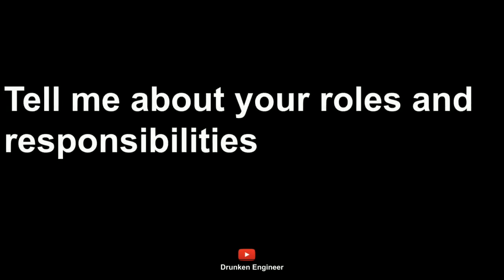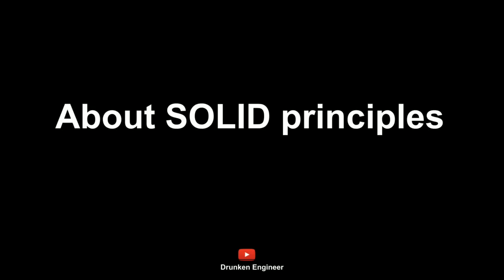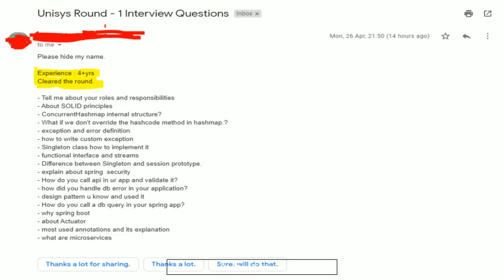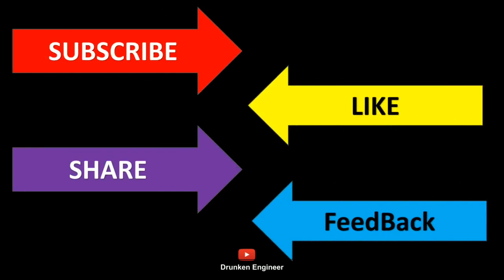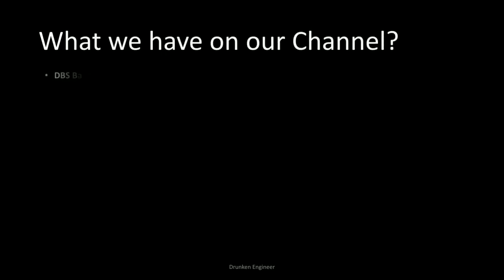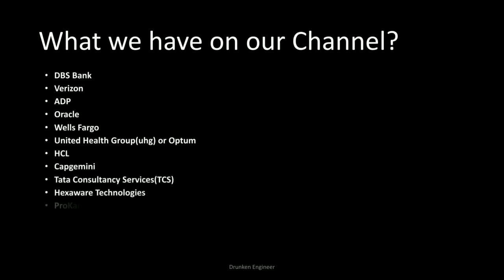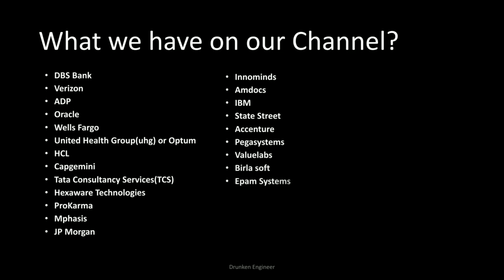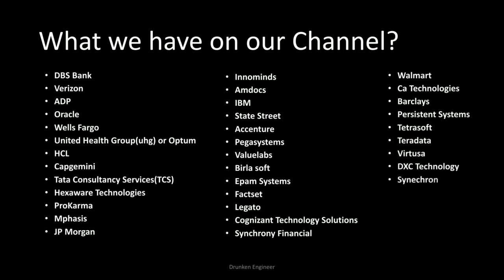Java Developer Interview Questions And Answers | Unisys | 4 years Experience | Cleared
This video contains Unisys Interview Questions And Answers for experienced.

Best Softwares